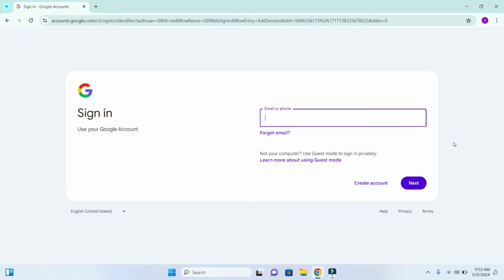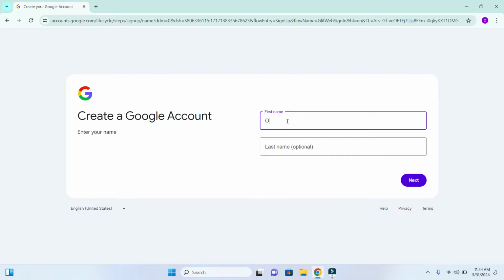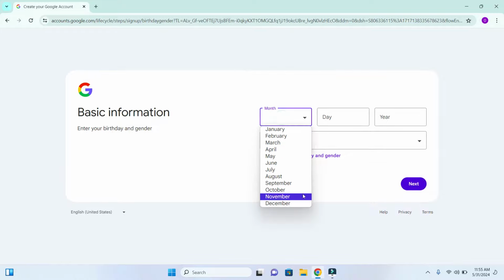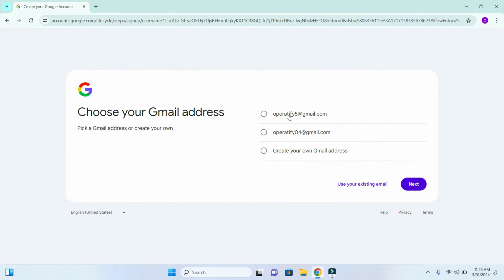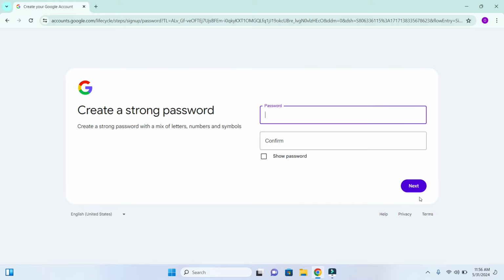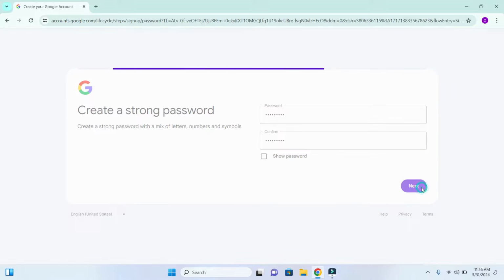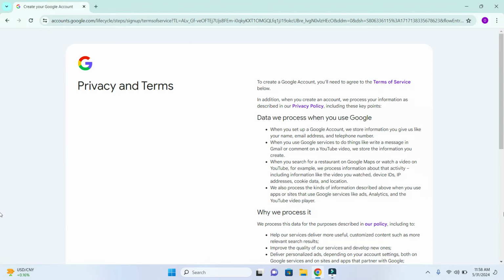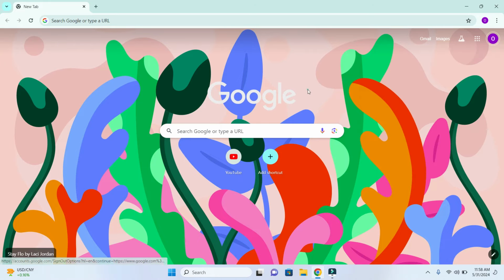How to Create Google Account / Gmail Account without a phone number 2024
Tired of giving out your phone number?   This video reveals the easiest way to create a brand new Google Account (including Gmail) in 2024 without needing a phone number!  Step-by-step instructions ensure a hassle-free process.  Perfect for anyone who wants more privacy or multiple accounts.  Boost your online security and maximize your Google experience with this simple trick.

Bonus Tip:  In addition to the above, consider adding a call to action (CTA) at the end of your description, encouraging viewers to like, subscribe, and leave a comment about their experience.